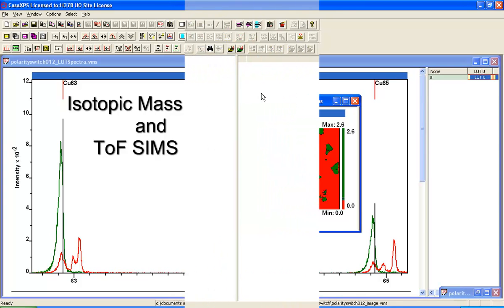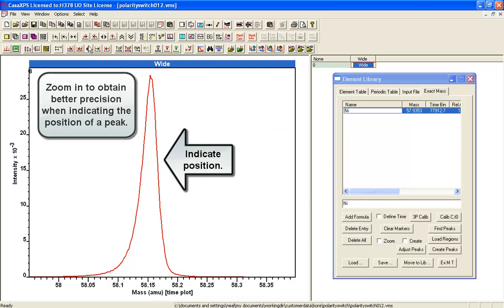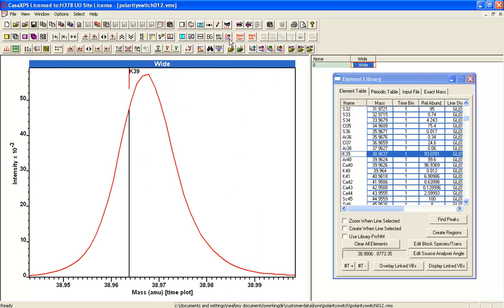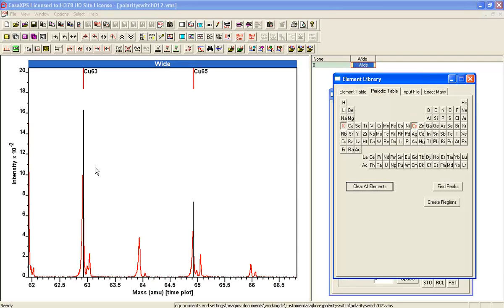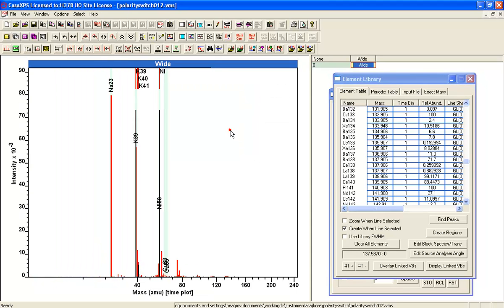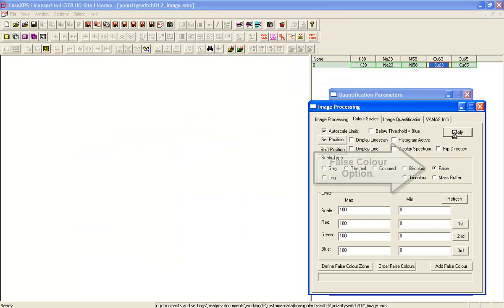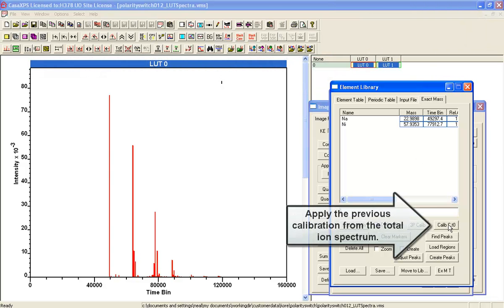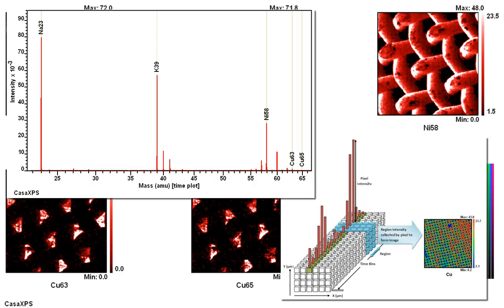Isotopic Mass Table and ToF SIMS Data in CasaXPS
Loading a Mass Isotope Library for Browsing ToF SIMS Data. ToF SIMS images and spectra from a Ni coated fiber sample are used to illustrate how a mass isotope library is loaded from CasaXPS.LBD and combined with the exact mass calculator to verify a calibration procedure for establishing the time to mass relationship.